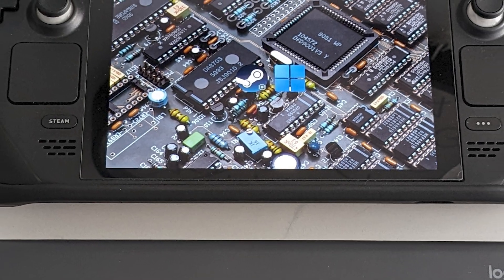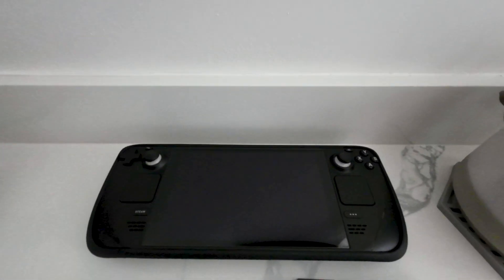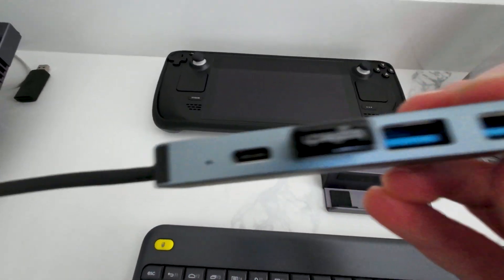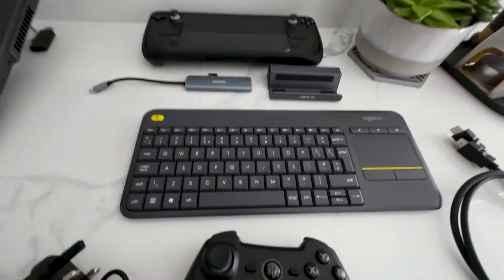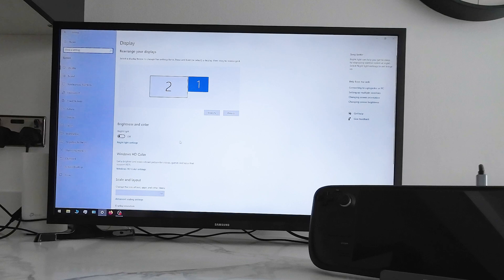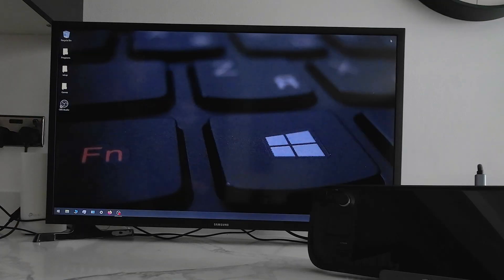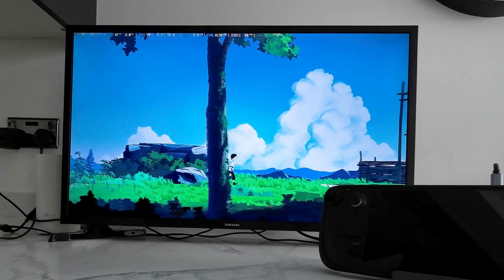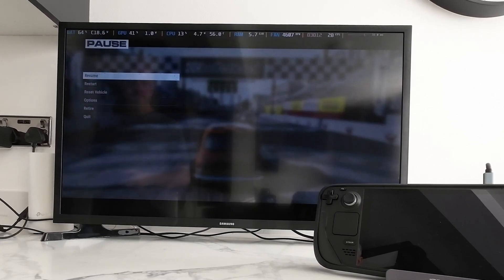How to Connect your Steam Deck to a TV without a DOCK Easily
In this video I show you How To Connect Steam Deck To TV / Monitor without using a
Docking Station.
Plus How To Configure Windows to run the Steam Deck